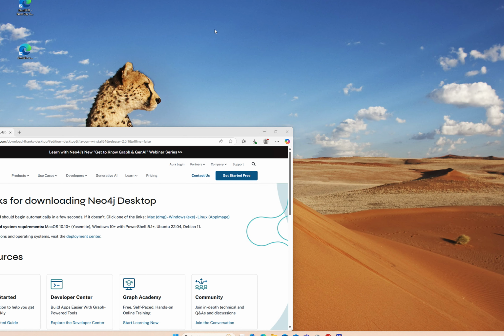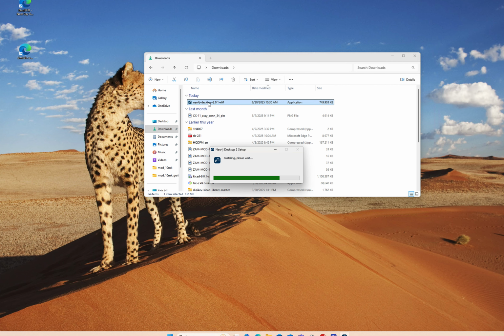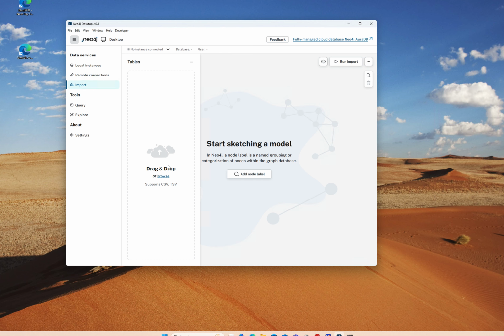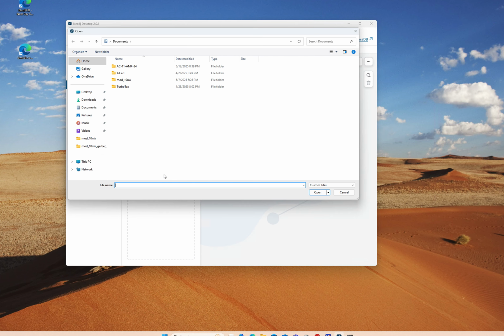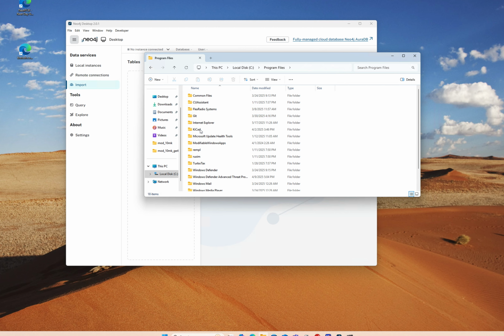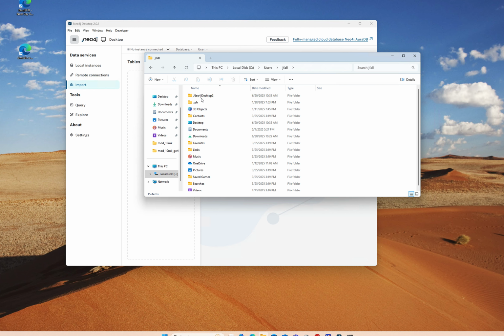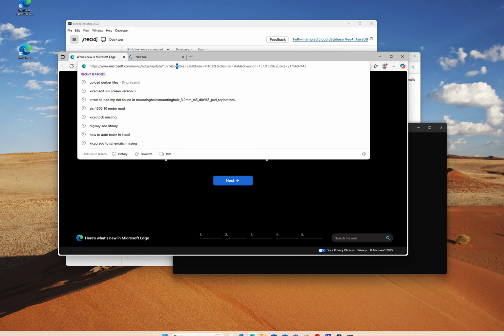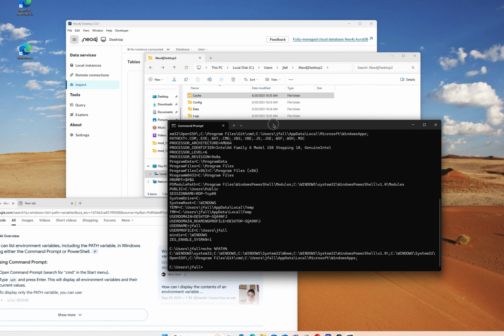Install Neo4J Desktop 2.0 on Windows 11 and import files